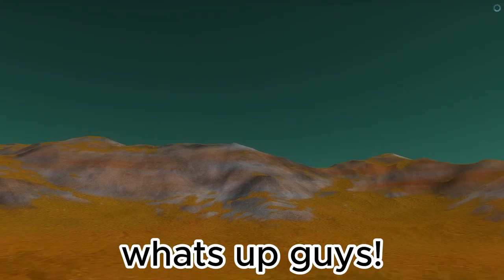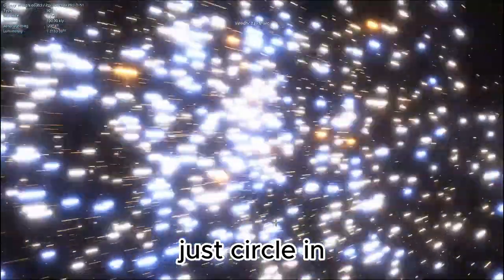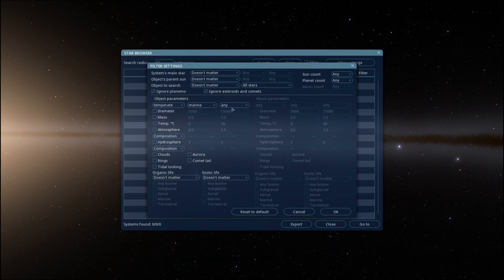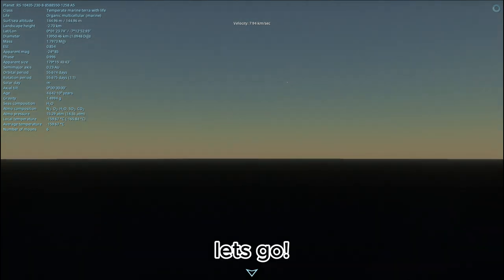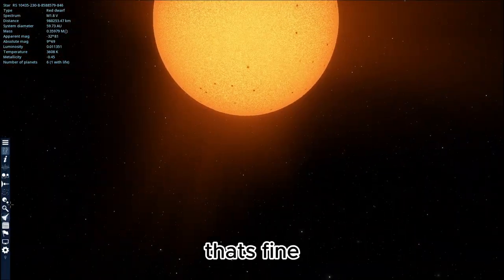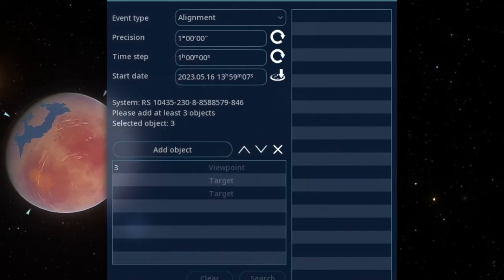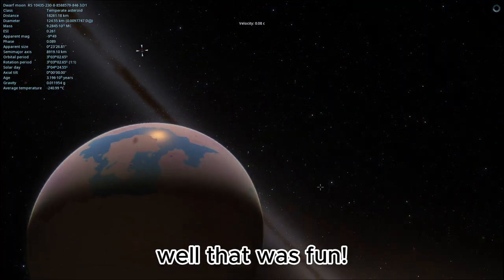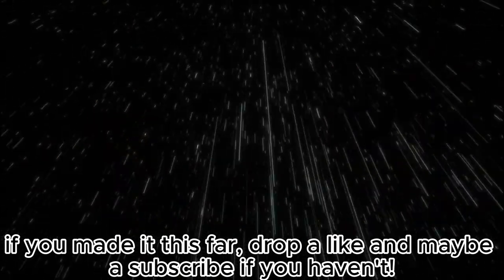Exploring Hoag's Object